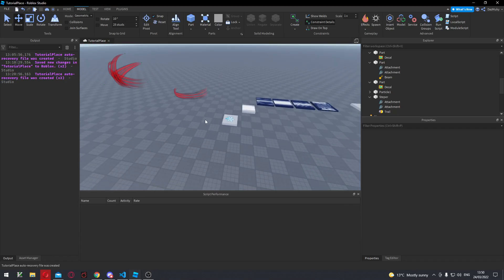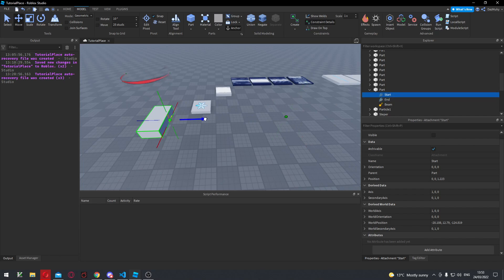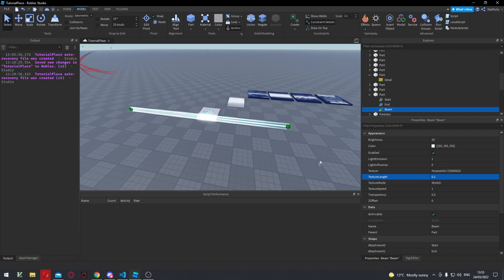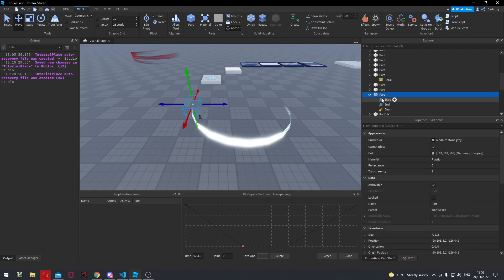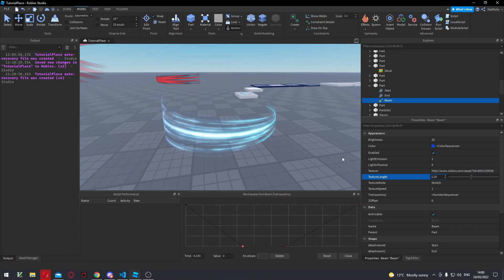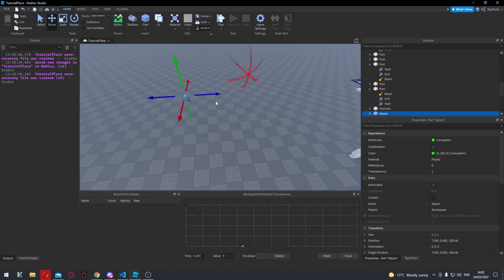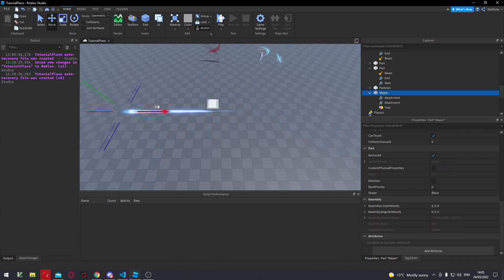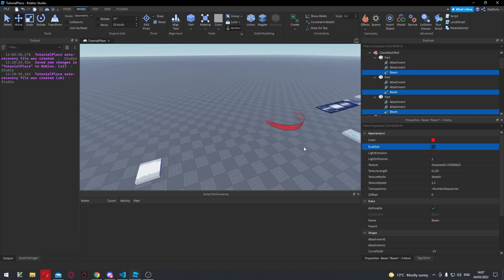Roblox Effects Tutorial: Beams and Trails (Beginner!)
Hi Guy's Welcome to my third video.

This one is about beams and trails. Please find below the link to the place Let me know if there is anything I can improve upon.